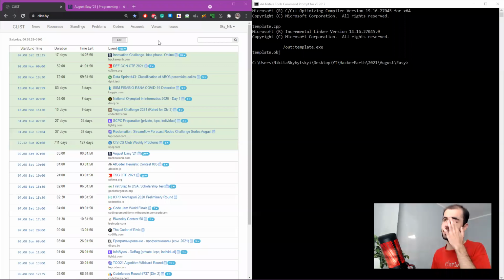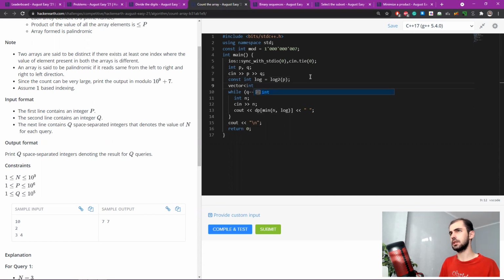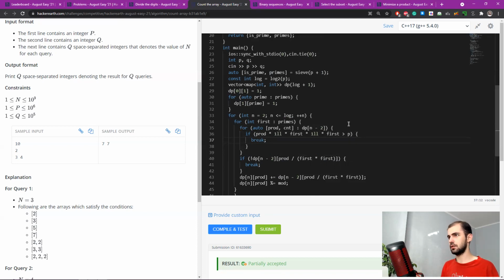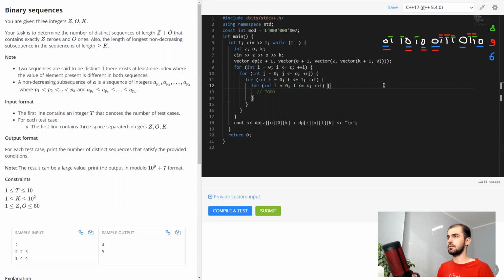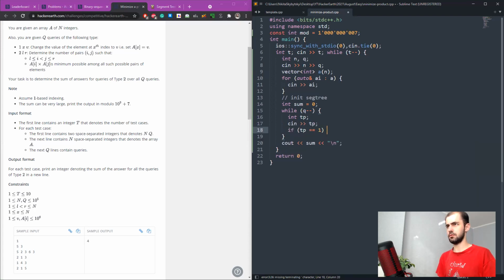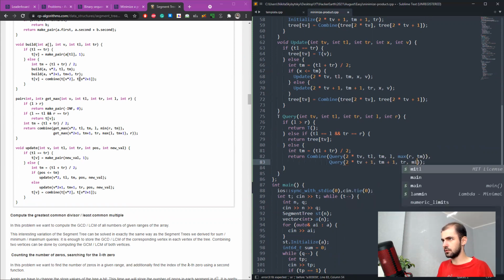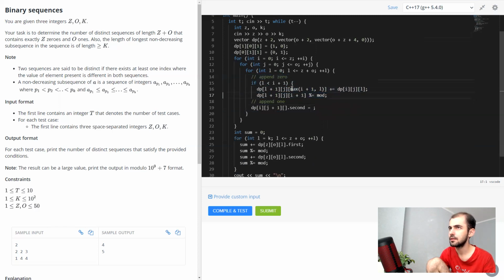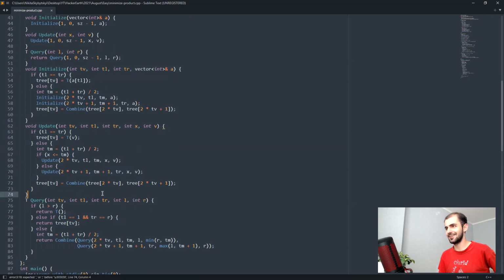HackerEarth August Easy '21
Ah sh*t, here we go again.

Timestamps:
Intro and setup - 0:00
A. Smallest number - 3:00
C. Count the array - 14:30
B. Divide the digits - 44:00
E. Select the subset - 1:00:30
F. Minimize a product - 1:11:15
D. Binary sequences - 1:44:15
Post-contest recap - 2:02:00

If you still have questions, you are always welcome to ask them on my discord server